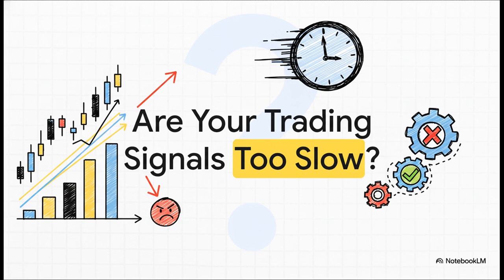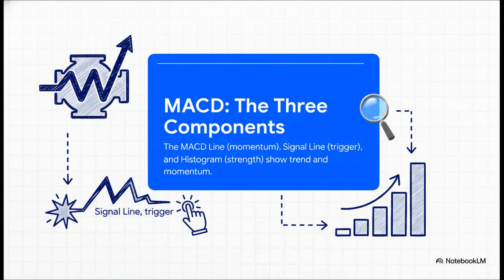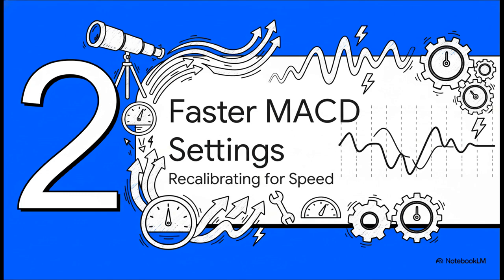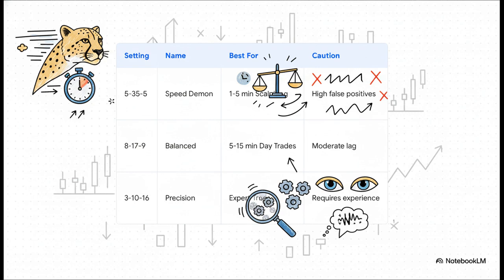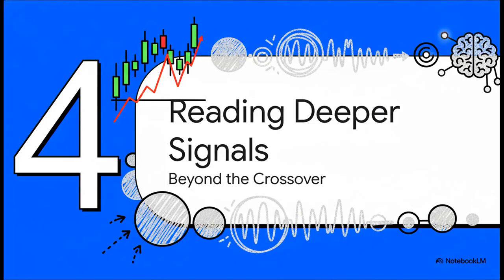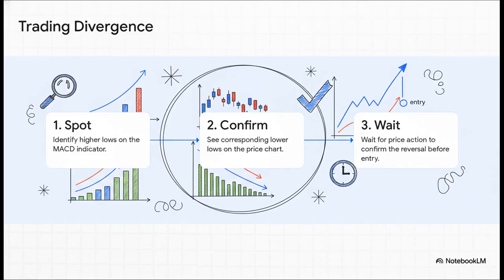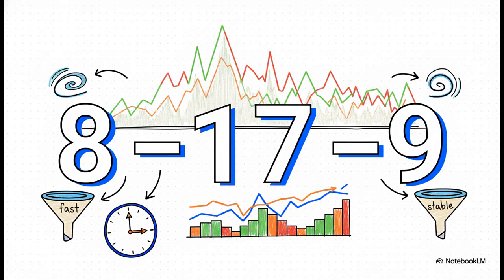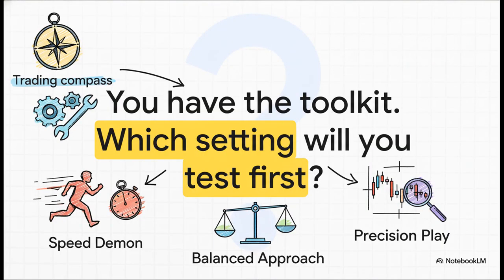95% of Traders Use Wrong MACD Settings (Fix This Now)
Stop using the default MACD settings for day trading immediately; they are causing your entries to lag behind the market. If you are scalping or day trading with the standard "12-26-9" setup, you are using a map from the 1970s to navigate today's high-frequency markets.

In this video:
We are recalibrating your trading compass. I’m breaking down the "Default Setting Trap" and revealing three optimized MACD configurations specifically designed for speed and precision. Whether you are trading high-beta stocks, Forex majors, or volatile Crypto, these custom settings (like the 5-35-5 "Speed Demon") will help you spot reversals and divergences before the crowd reacts.

⏱️ Video Chapters:
0:00 Intro: Is Your Trading Compass Broken?
1:04 The "Default Setting" Trap (12-26-9)
2:26 Unlocking Faster MACD Settings
3:01 The "Speed Demon" (5-35-5) for Scalping
3:20 The Balanced Approach (8-17-9)
3:31 The Precision Play (3-10-16)
3:57 Custom Playbook: Matching Settings to Assets
4:29 Advanced Signal: Trading Bullish & Bearish Divergence
5:44 Speed vs. Accuracy: Finding Your Sweet Spot
6:50 The Psychology of Execution

❓ Trader's Question:
Which of these three settings fits your trading personality best: The Speed Demon, The Balanced, or The Precision?

🚀 Next Steps:
👍 Like this video if you want more "under the hood" indicator settings.